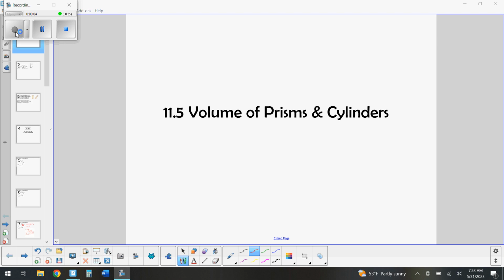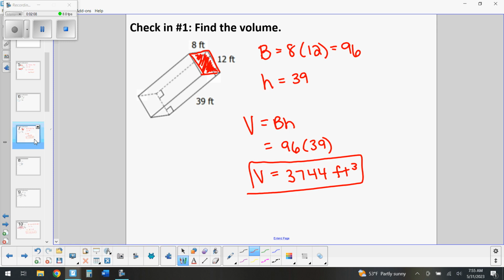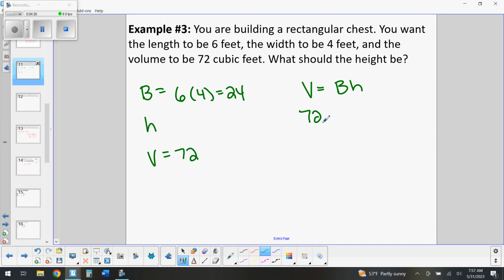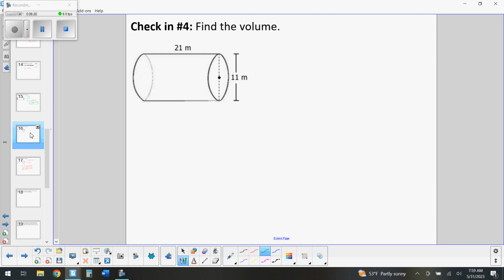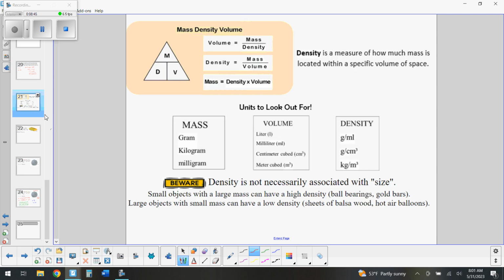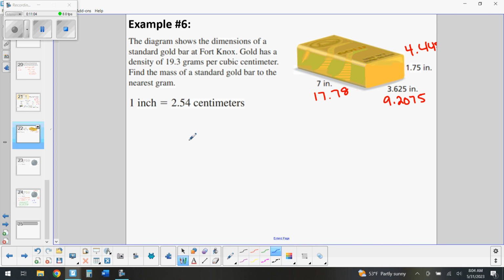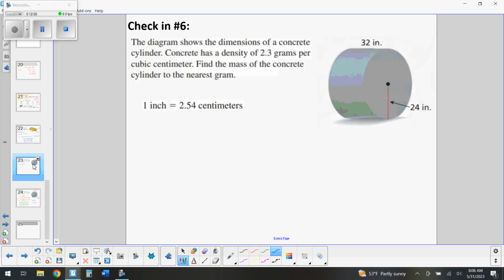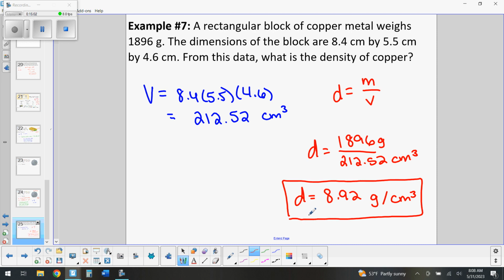Geometry 11.5 Volume of Prisms and Cylinders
Finding volume of prisms and cylinders, density